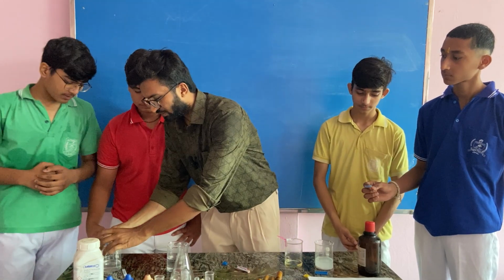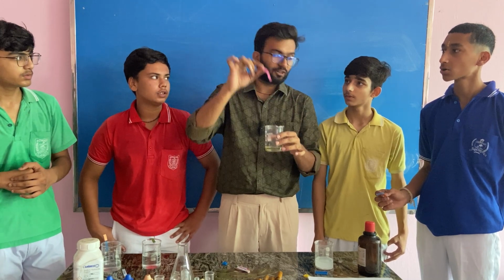Fun Science Experiment with Kids! 🧪 | Amazing pH Indicator Demo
pH indicator | class 10

In this video, we did a fun and interactive science experiment with our students to learn all about pH Indicators! 🧪✨
Watch how science comes to life as kids explore color changes, acids, bases, and practical concepts through hands-on learning.

💡 What Kids Learned in This Video:
What is a pH indicator?
Practical, fun-filled concept learning
Classroom experiments with real-world applications